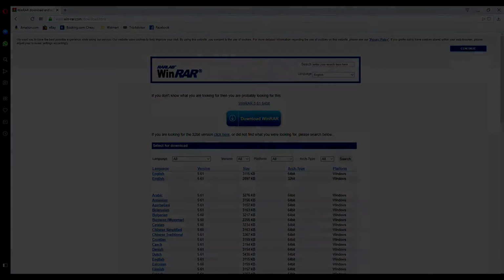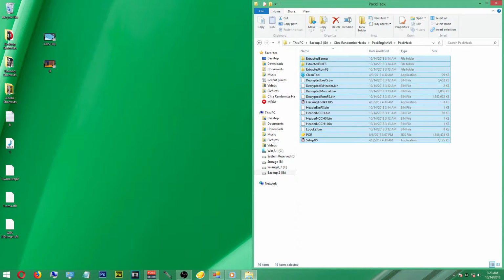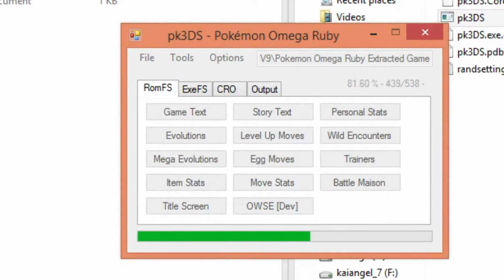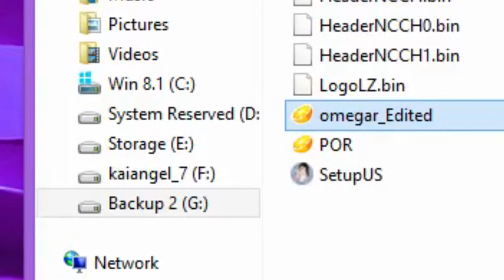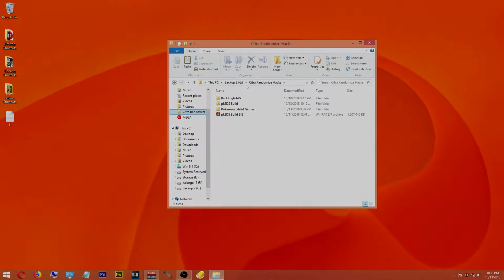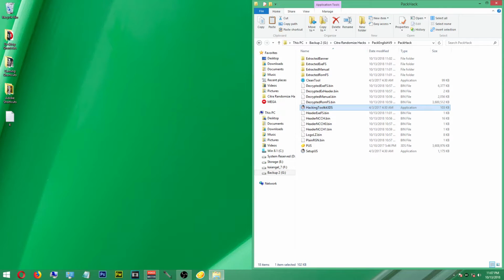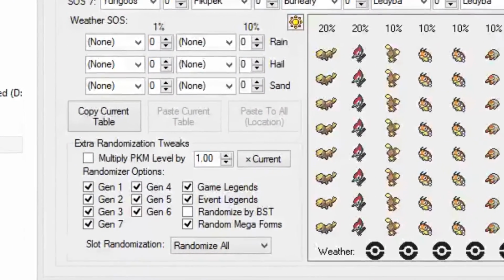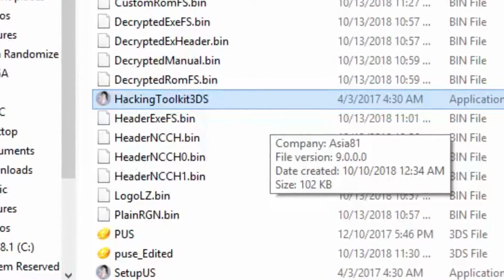How To Randomize Pokemon Ultra Sun Ultra Moon S M OR AS FULL In-Depth Walk-through (CE)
Join The Save A Pok'eanimal Foundation Today!

NOTE: If you Happen to Get an Error when Trying to Play your Game Once you have fished Editing and Rebuilding it, To Fix this, Just Extract a Fresh new Batch of Game Files once done Copy all of your files and Paste them into a Newly Created folder, Edit them, Once finished Highlight ALL of your newly Edited game Files by Clicking on Ctrl+A Once you have done so Move all of Those files back into The Original Folder, Replace the old files them ReBuild Your game. and Now it Will Work.L:D
Can't Randomize your Own Game? Try This

How To Randomize Pokemon Ultra Sun\Ultra Moon\Sun\Moon\Omega Ruby\Alpha Saphire FULL In-Depth Walkthrough (Citra Emulator)

Best Experience with Headphones. 🎧

This Tutorial will show you how to Randomize Pokemon Ultra Sun\Ultra Moon Pokemon Omega Ruby\Alpha Saphire Pokemon Sun\Moon This is a Fully In-Depth Fully Detailed Walk through, with is Mod you will be able to change Pokemon\Animals you Capture, also battle many different Trainers essentially changing the mechanics of the game making it a whole new experience entirely for anyone playing this game over again or for the first time.

This Mod brings all of your Favorite Pokemon\Animals Home all together in the same region.

This is a really cool Mod and I hope you enjoy Randomizing in Animal\Pokemon games.

Become a part of the Notification Crew.

Channel Support

or

See Join Button for Details.

Rate My Content on Twitter & Community Tab.

Community Tab

Leave A Comment & Feedback!

If You Are Having Issues Playing Your Game After you have Rebuilt, READ BELOW
NOTE: If you Happen to Get an Error when Trying to Play your Game Once you have finished Editing and Rebuilding it, To Fix this, Just Extract a Fresh new Batch of Game Files once done Copy all of your files and Place them into a Newly Created folder, Edit them, Once finished Highlight ALL of your newly Edited game Files by Clicking on Ctrl+A, Once you have done so Move all of Those files back into The Original Folder, Replace the old files them ReBuild Your game. and Now it Will Work.:D

--TameStamp--

Part 2
Pokemon US Walkthrough.
19:43

Channel Support

---Downloads & Links---

PW: PK3DS
All Caps

---Citra Games---